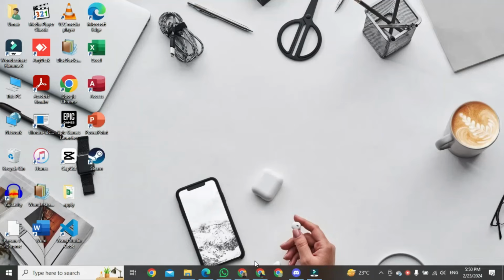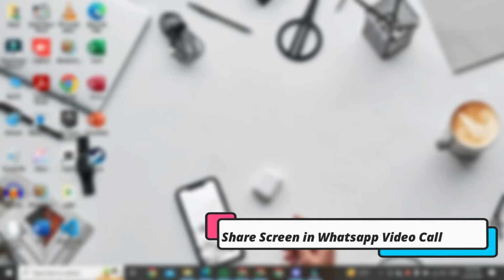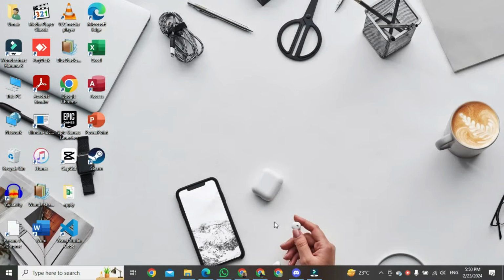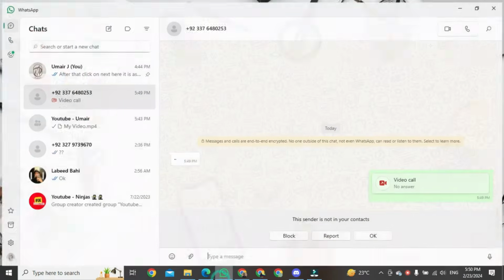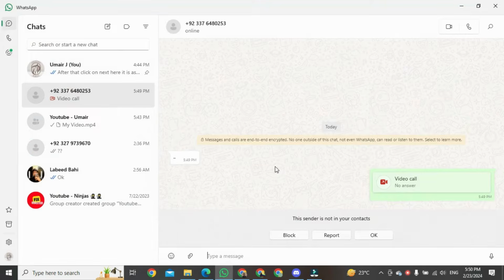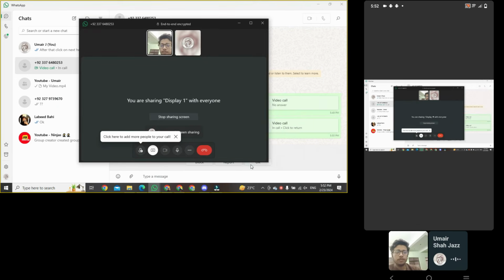How To Share Screen In Whatsapp Video Call In Laptop/PC/Mac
Learn how to share screens during WhatsApp video calls on your laptop, PC, Mac, or desktop. Learn the step-by-step process to seamlessly share your screen, making collaborations, presentations, and remote assistance a breeze. Elevate your WhatsApp video call game and enhance productivity by mastering this essential feature. Watch now to discover the easy-to-follow steps and transform your virtual conversations on WhatsApp into interactive and engaging experiences!"